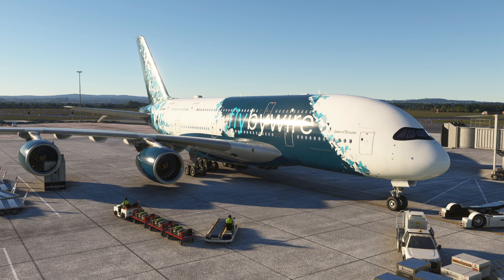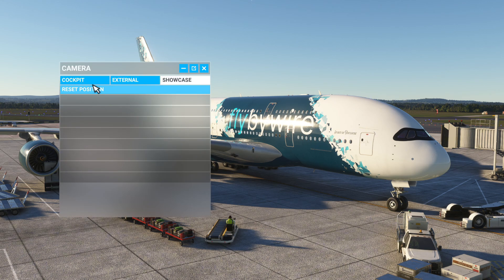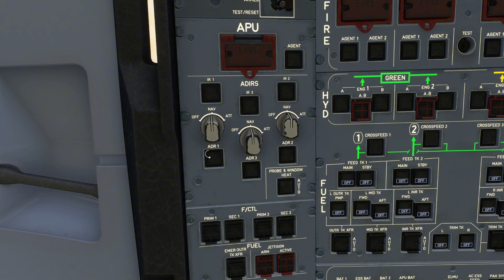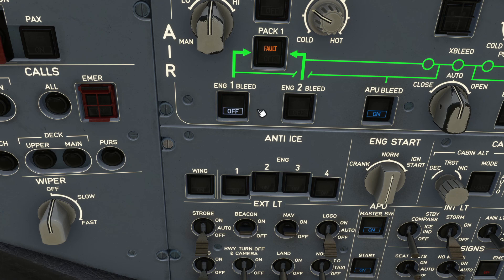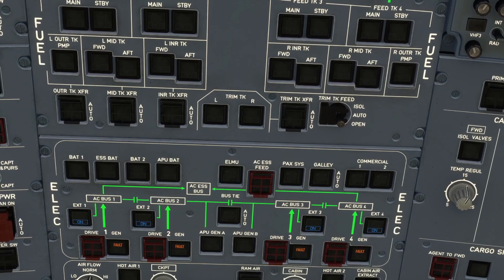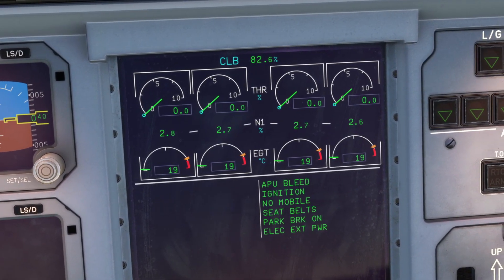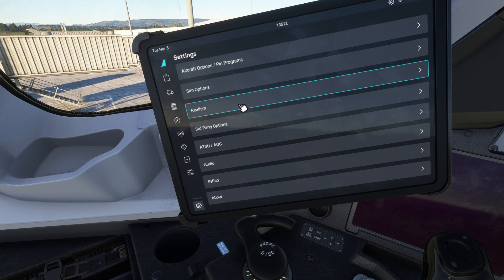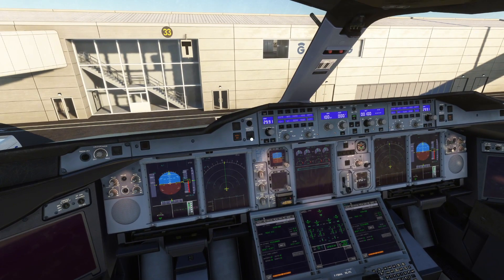Easy Startup Tutorial / Airbus A380X / MSFS 2024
In today's video i am going to show you all how to easily startup the new Airbus A380X by FlyByWire in Microsoft Flight Simulator 2020 / 2024. This is a great tutorial for any beginners to the simulator as it will get you setup and airborne in no time.